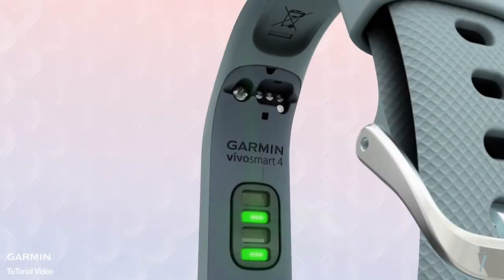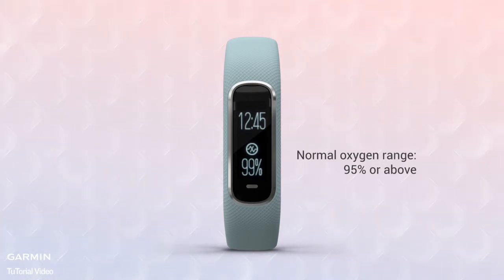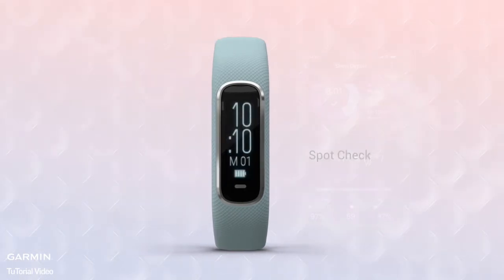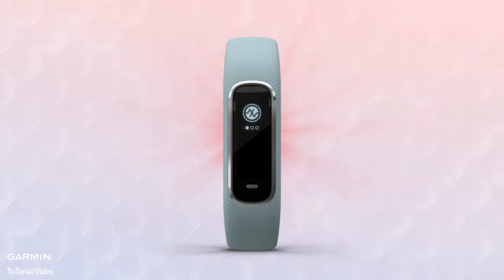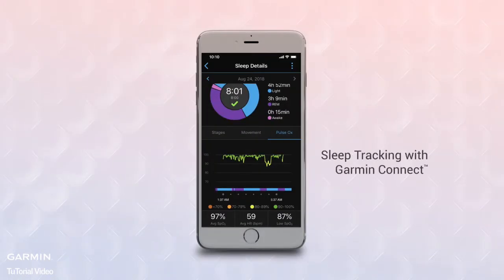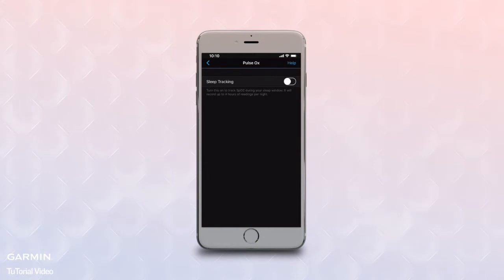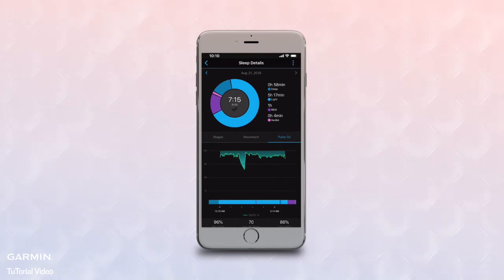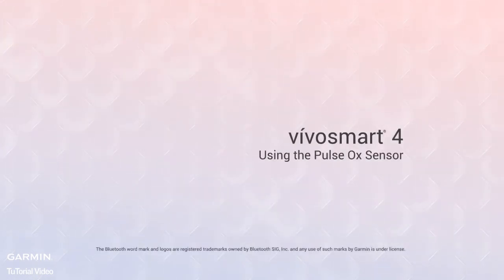Tutorial - vívosmart 4: Using the Pulse Ox Sensor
vívosmart 4 is the smart activity tracker that accents your style while enhancing your fitness. Wrist-based heart rate and Pulse Ox sensors help you learn more about your body, while other tools track your activities all day and your sleep levels all night. Watch this video to get familiar with vívosmart 4 and its great features.